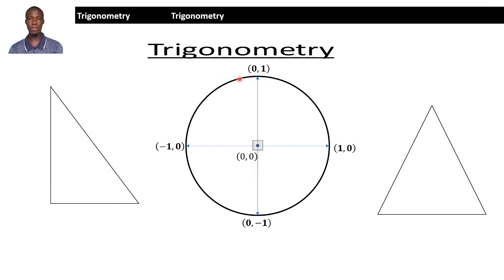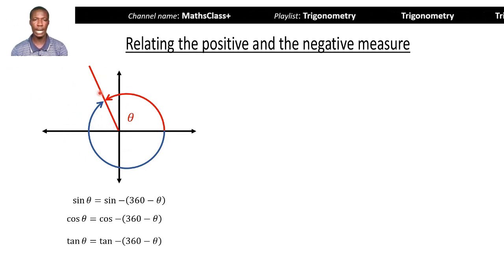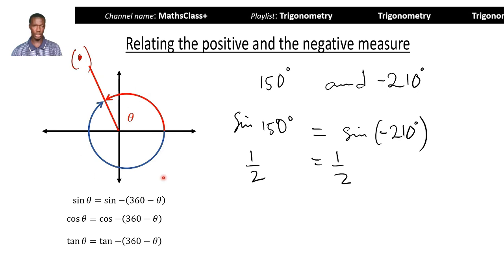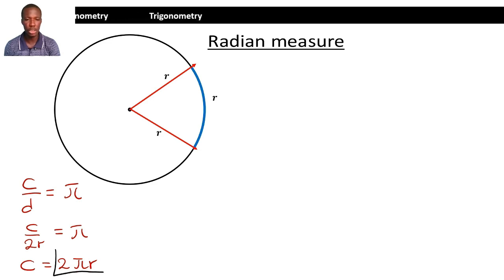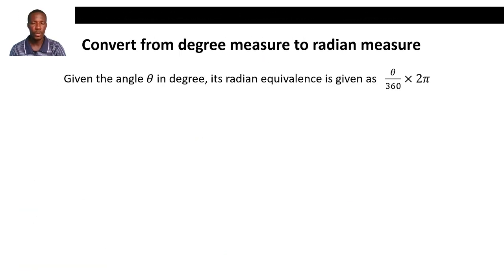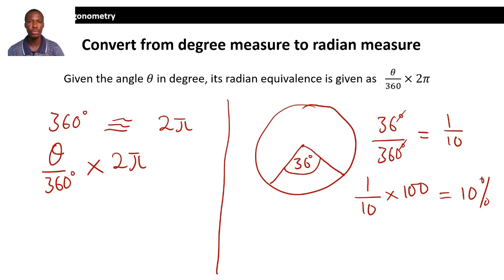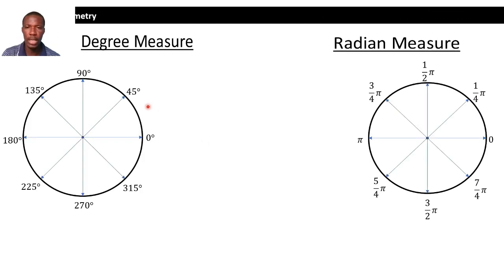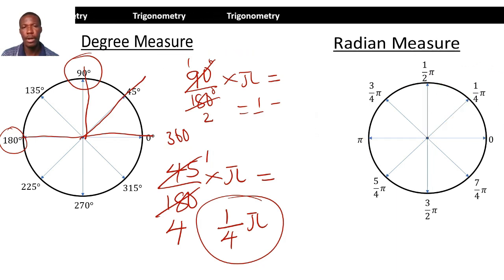Degree and Radian measure